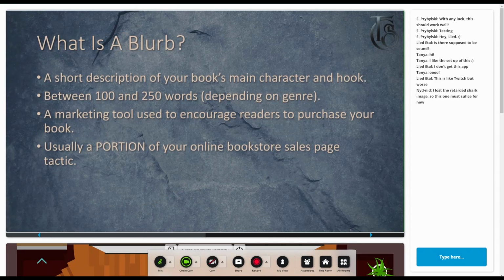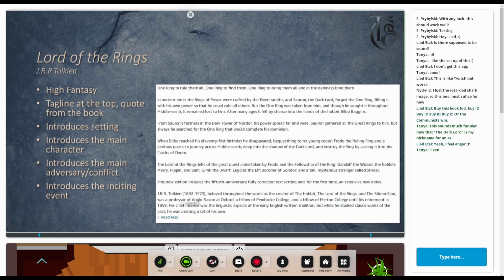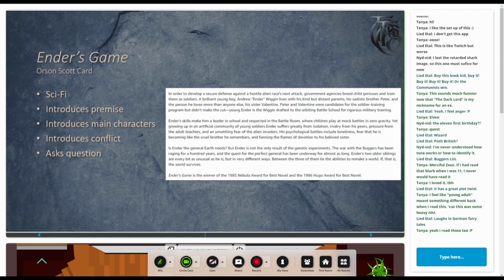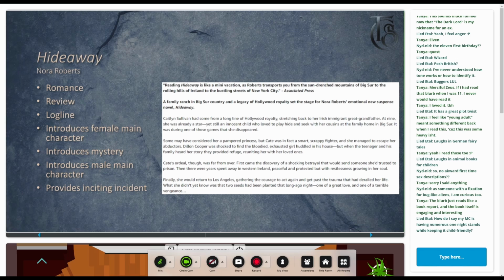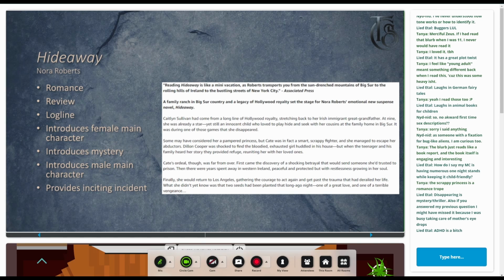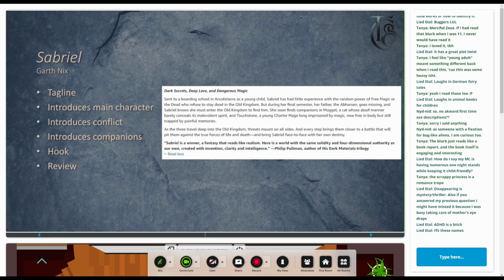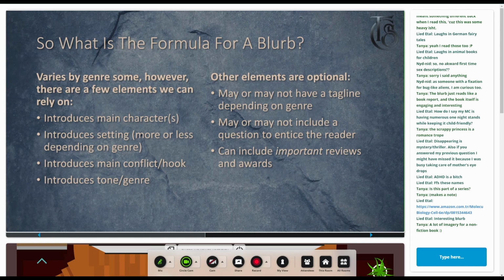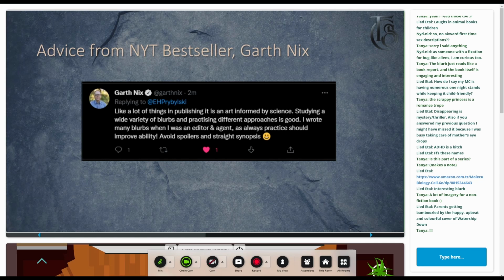Copywriting Part 3: Blurbs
A far overdue part three video of the copywriting series I did. I'm trying to catch up and upload all the videos that never quite mede it up on the channel over the last few months due to my shoulder surgery.